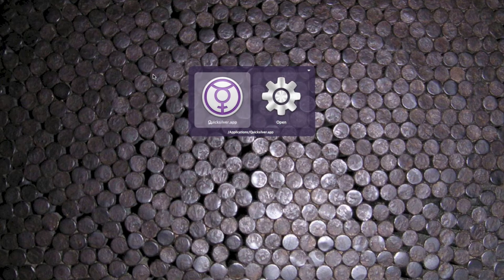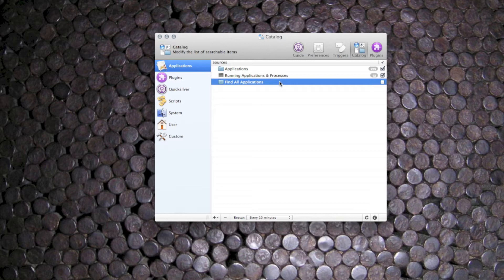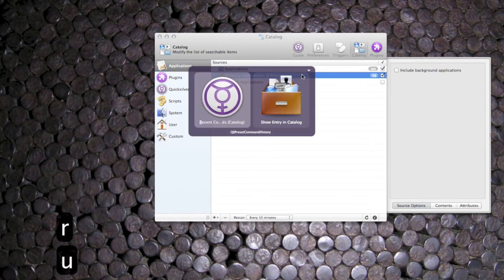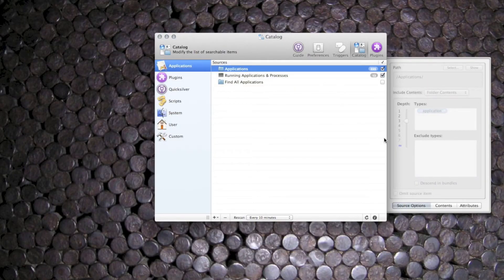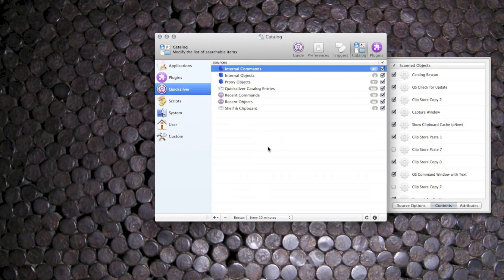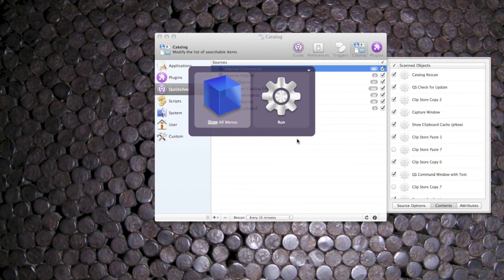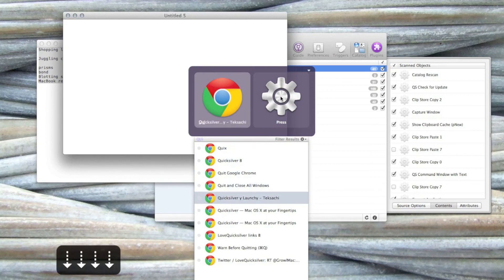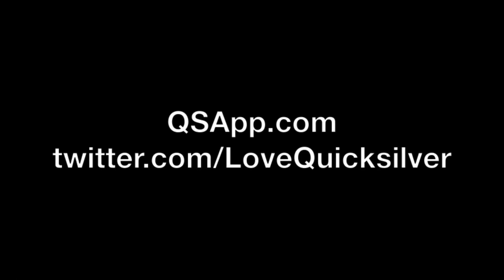Quicksilver's Catalog: Make an App Switcher and Search Apps' Menu Items